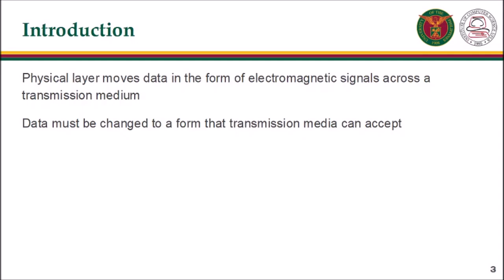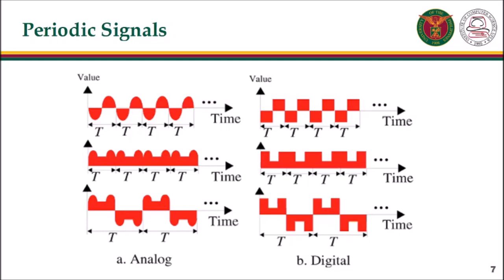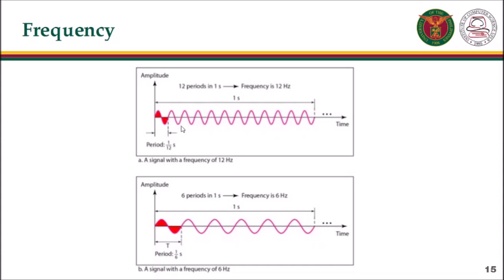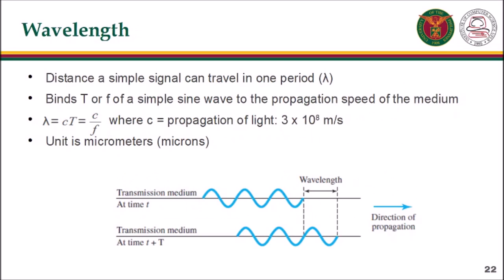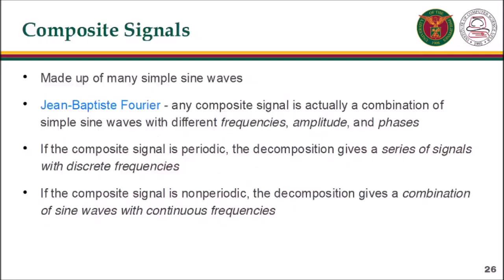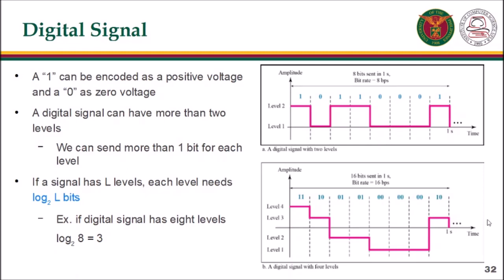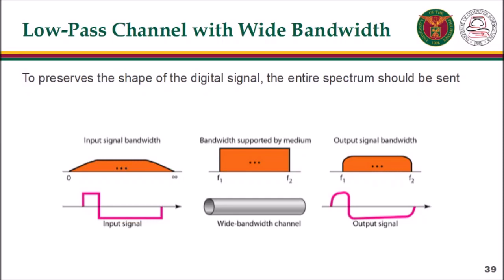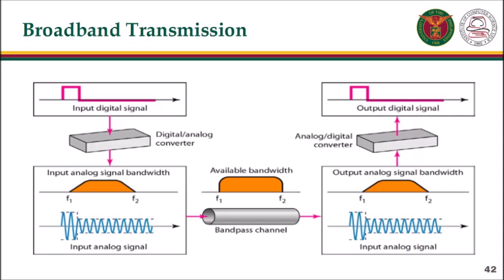CMSC 137 Lecture 05 Signals